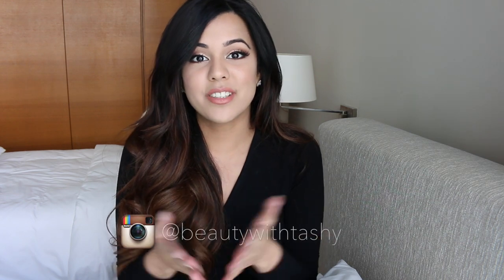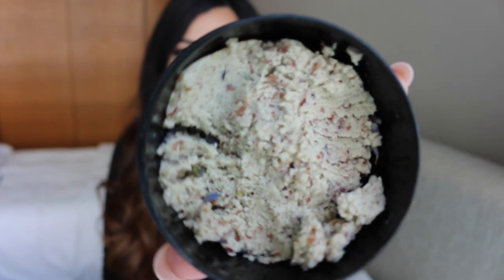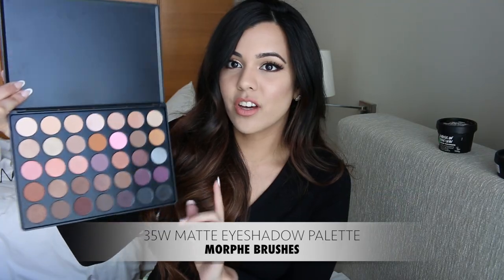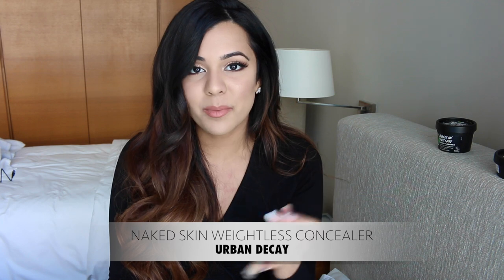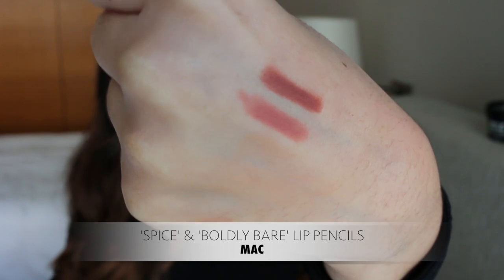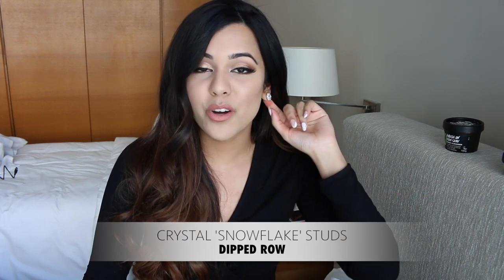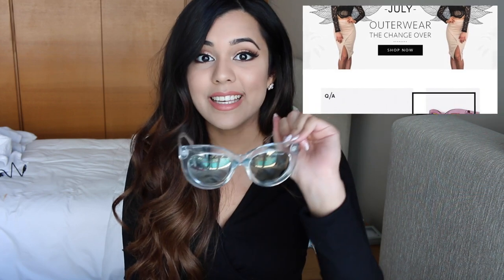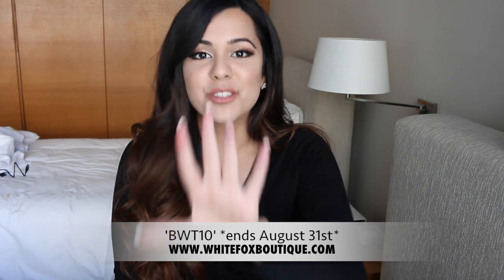June Favourites - Quay, Anastasia, Morphe Brushes | BeautywithTashy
Watch in HD *READ FOR DETAILS*

Can't believe how quickly time has flown - It's crazy that it's already June! Hope you enjoy watching a few of my beauty & fashion favourites for the past month. Let me know what yours are! xxx

Products mentioned:
LUSH Angels on Bare Skin
LUSH Ultrabland
Morphe Brushes 35W Matte Eyeshadow Palette
NARS Dual Intensity Blush in Frenzy
Urban Decay Naked Skin Weightless Concealer
Anastasia Beverly Hills Liquid Lipstick in Craft
MAC Lipliner in Spice
MAC Lipliner in Boldly Bare
Tom Ford Lip Color 12 Nude Vanille
Dipped Row Crystal Snowflake Studs
Quay Sunglasses in Kosha Clear
Quay Sunglasses in Jinx Clear
Windsor Smith Gillie Heels

Dipped Row (earrings)
Code: BWT15

Hair Extensions
Hair Candy
24" #8 Remy hair extensions

RCCosmetics
Code: "makeup10pro" for $ off

Postal address for product reviews & anything you fancy!
Beauty With Tashy
Mount Lawley 6929
Western Australia, Australia

Camera: Canon 70D

xx

Tashy